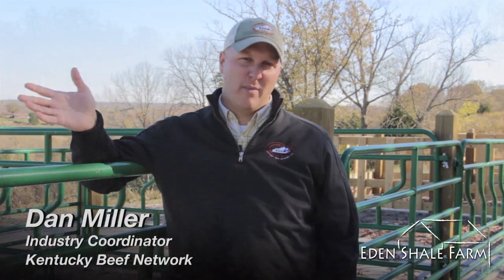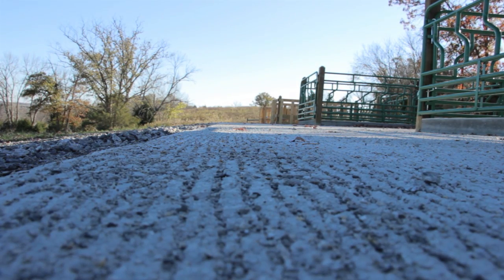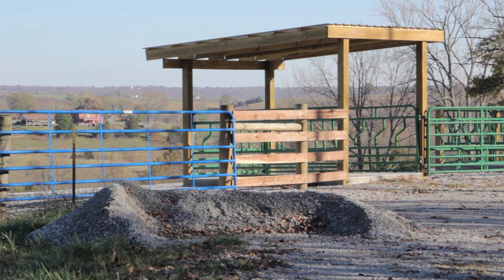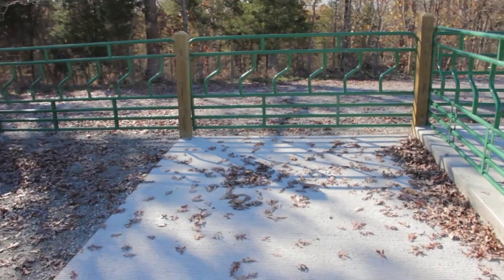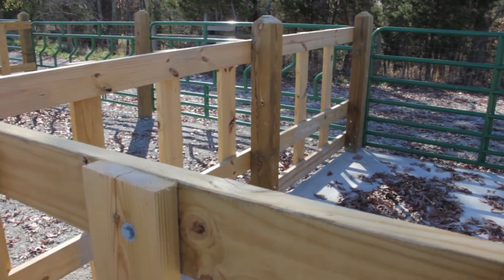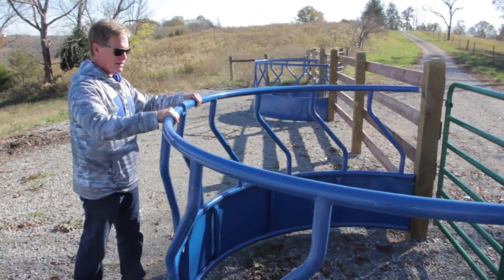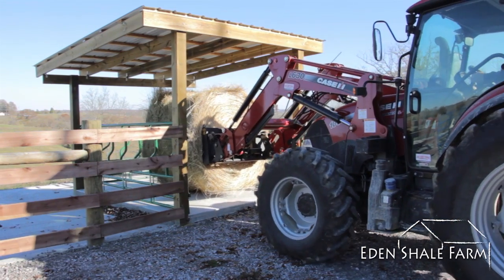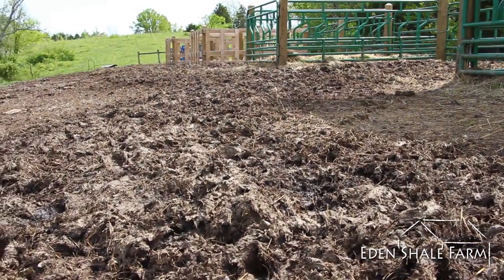Fenceline Feeding System - FULL VIDEO TOUR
Watch the full video tour (10 min.) for the Fenceline Feeding System or "cubbies," one of Eden Shale Farm's newest installations to solve the rigors of winter cattle feeding in Kentucky. In the video, we walk through the system's specifications, post feeding results and observations, and farm management implications. For more information you can visit the Eden Shale Blog

Artist: Nicolai Heidlas
Title: These Moments